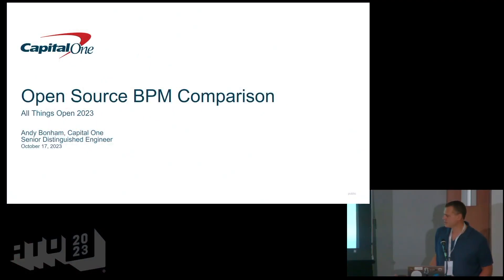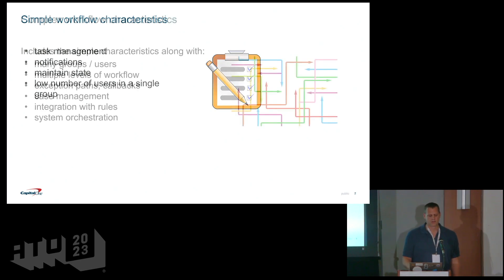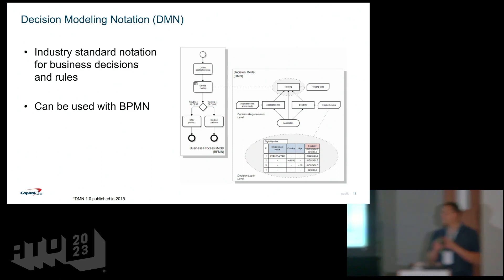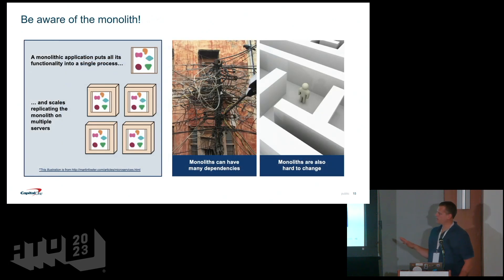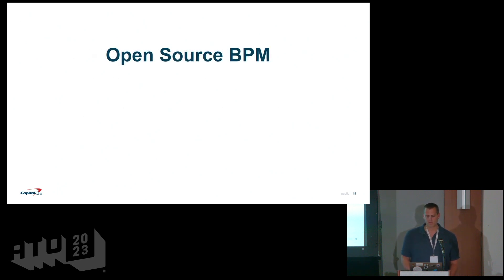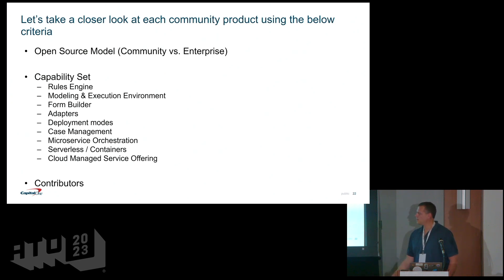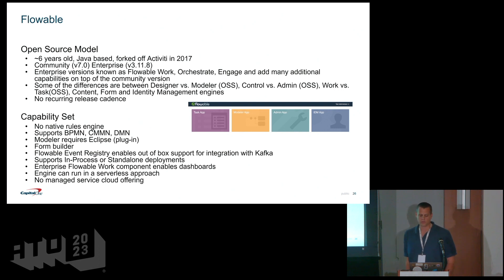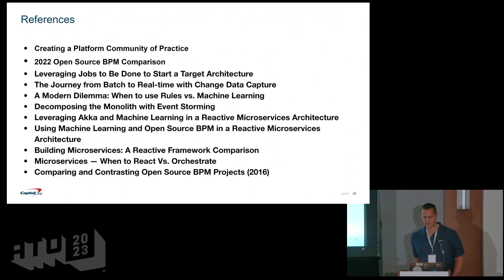Open Source BPM Comparison - Andrew Bonham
Presented at All Things Open 2023
Presented by Andrew Bonham - Capital One

Title: Open Source BPM Comparison
Abstract: Every company has business processes that are candidates for automation.  Business processes have a workflow that may involve systems, humans and/or both.  As workflow complexity and integration requirements increase, it is easier to automate these workflows visually in models than in code.  Open source Business Product Management (BPM) products solve this by providing a platform for business and technology resources to create, execute and manage business processes while using an industry standard Business Process Modeling Notation (BPMN).  Open source BPM products have been on a journey since the early 2000's starting with jBPM, followed by Activiti, Camunda and Flowable.  Over time they have evolved to adapt to the cloud and microservice architectures while extending their capability set to compete with commercial products.  Each one of the four products have similarities and differences across their capability set, open source model/licensing, and community activity. In this talk we will cover:

a)  An overview of open source BPM and the history
b)  Compare and contrast jBPM, Activiti, Camunda and Flowable open source BPM products highlighting the key differentiators between them to help you make a decision on which one to use in your next project
c)  Provide our insights on where we think open source BPM is going next